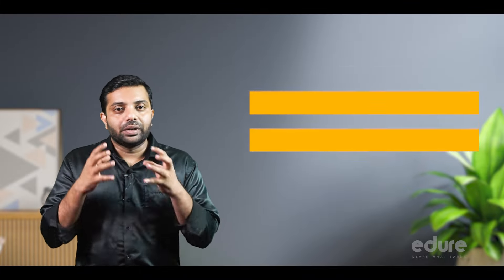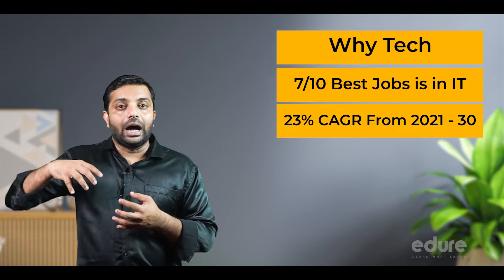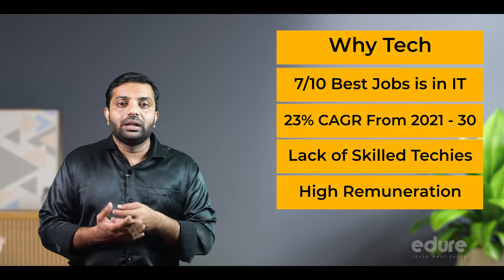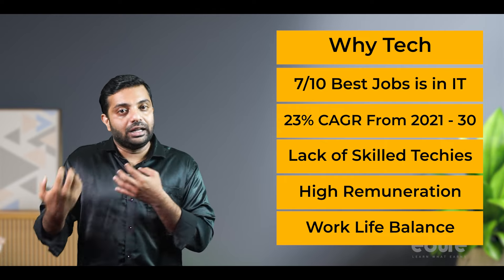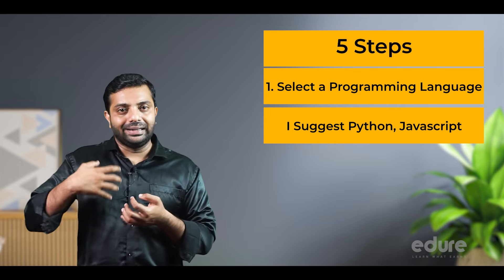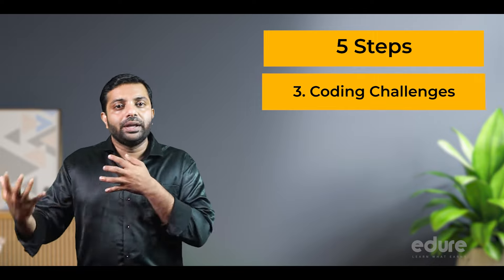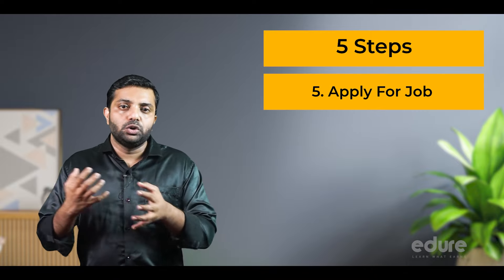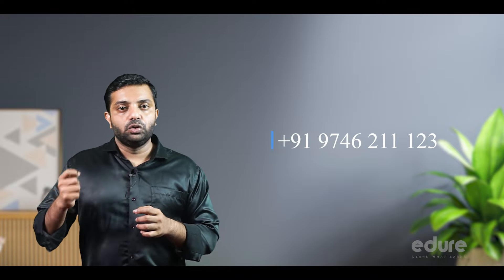𝐅𝐀𝐒𝐓𝐄𝐒𝐓 𝐖𝐚𝐲 𝐭𝐨 𝐋𝐞𝐚𝐫𝐧 𝐂𝐨𝐝𝐢𝐧𝐠 𝐚𝐧𝐝 𝐀𝐂𝐓𝐔𝐀𝐋𝐋𝐘 𝐆𝐞𝐭 𝐚 𝐉𝐨𝐛 𝐢𝐧 𝟐𝟎𝟐𝟒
In this video, we'll guide you through the steps to learn coding and get an IT job in 2023. With the increasing demand for tech skills, now is the perfect time to start learning and expanding your career opportunities.

First, it's important to understand what coding is and what it involves. Coding refers to writing code, which is a set of instructions that tell a computer what to do. It's a highly sought-after skill that is used in a wide range of industries, from software development to data analysis.

Next, we'll discuss the best resources for learning coding. There are many online platforms, that offer interactive lessons and projects to help you master coding concepts.

Once you have a strong understanding of coding fundamentals, it's time to choose the programming language you want to focus on. Popular options include Python, Java, and JavaScript. You can also consider what industry you want to work in to determine which language is best for your career goals.

Practice is key when it comes to learning coding. Try building your own projects, or contribute to open-source projects on platforms like GitHub to gain practical experience and improve your skills. This will also help you build your portfolio, which is an essential tool for landing an IT job.

Finally, it's important to be prepared for job interviews. Be familiar with common technical interview questions and be ready to discuss your projects and experience. It's also helpful to have a strong understanding of the industry and the company you're applying to work for.

In conclusion, learning coding and landing an IT job requires dedication, hard work, and a willingness to continually learn and improve. By following the steps outlined in this video, you'll be well on your way to a successful career in the tech industry.

𝐀𝐛𝐨𝐮𝐭 𝐔𝐬

No.1 ISO 9001:2015 certified technology-oriented Data Science, Digital Marketing, and Full-Stack Development training institute in Kerala with 93% placement. More than 1000 students placed with top MNCs. Book your slot for the preferred course now!